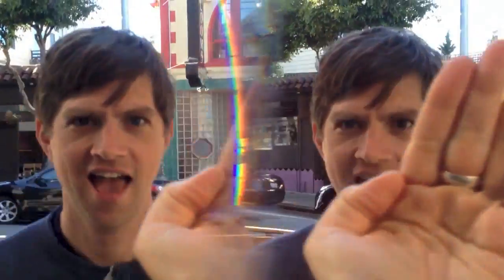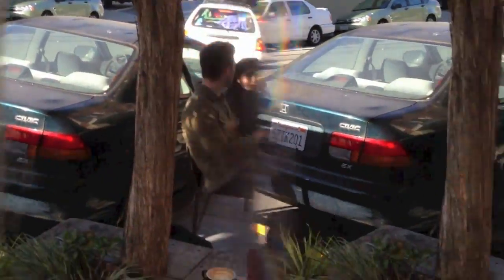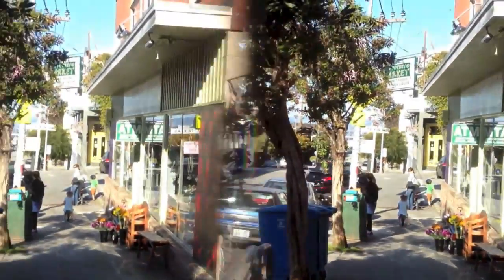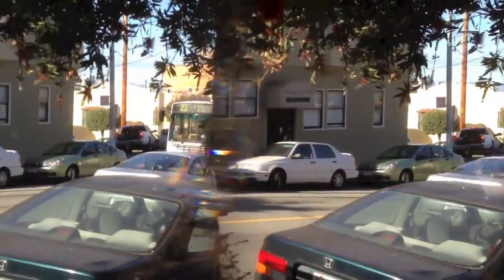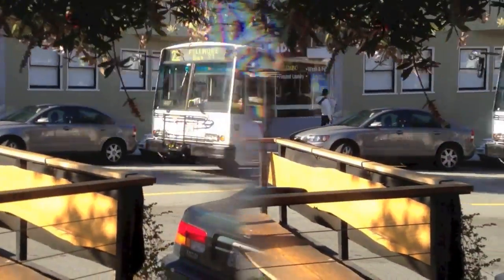Poppy turns iPhone into View-Master-like 3D display and camera | Engadget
More Below

Remember the View-Master? We've already seen goggles from Hasbro and Sanwa that transform the iPhone into a 3D viewer, but Poppy plans to spice things up by adding 3D photo and video capture to the mix. The device, which contains no electronics, is about the size of medium pair of binoculars and features a slot which accepts an iPhone 5. It's launching on Kickstarter today for less than $50, along with a matching app. We got the chance to take a prototype for a spin and it worked like a charm. Check out the gallery and campaign link below, then read on after the break.